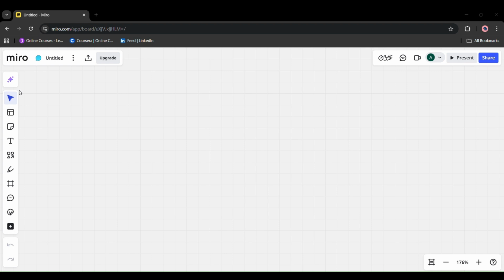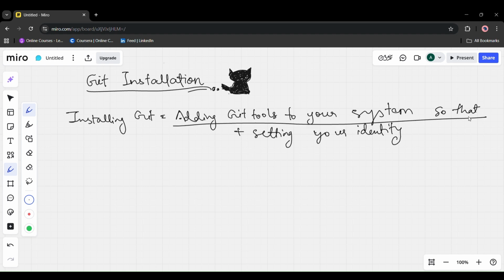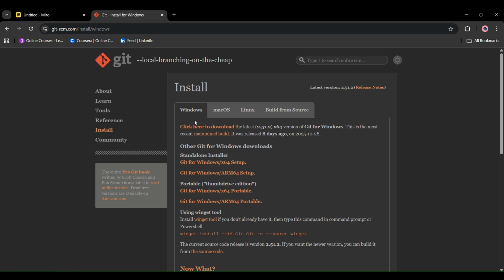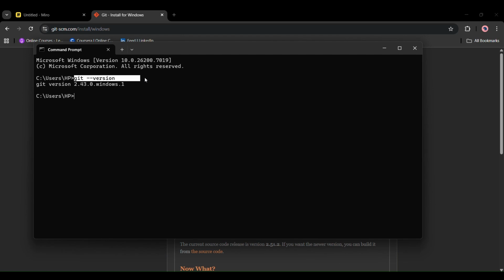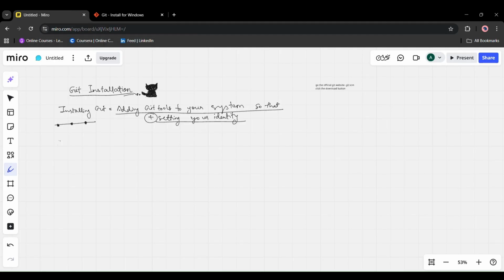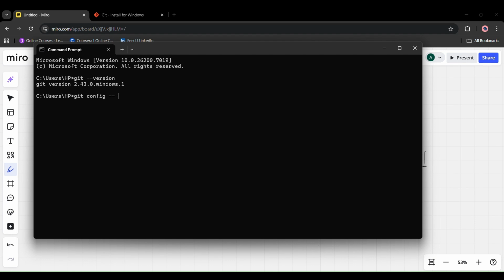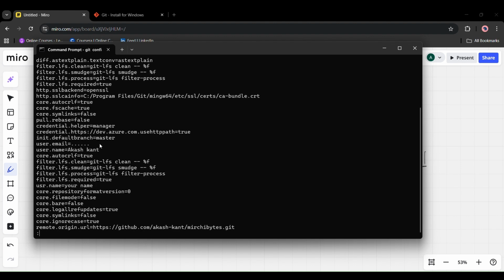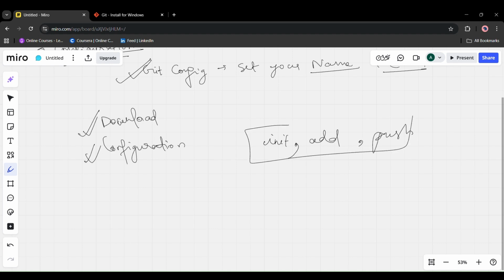Install Git Like a Pro || Setup Git on Windows, Mac & Linux || Git tutorial basic to advance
Want to start using Git but not sure how to install it? 🚀
In this video, you’ll learn how to install Git like a pro on Windows, Mac, and Linux — step by step.
We’ll also cover how to verify your installation, set up your username and email, and check your configuration so you’re fully ready to use Git for version control and GitHub projects.

🎯 What You’ll Learn:

How to download and install Git on any operating system

How to verify if Git is installed correctly

How to configure your Git username and email

How to check your Git configuration like a professional

💻 Whether you’re a beginner learning Git for the first time or setting up a new development environment, this video will help you get started fast and error-free!